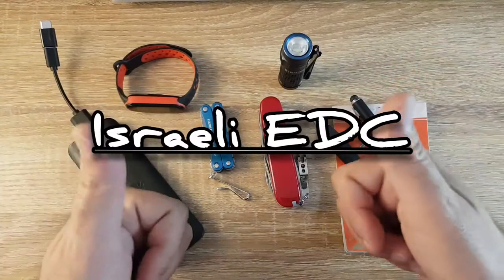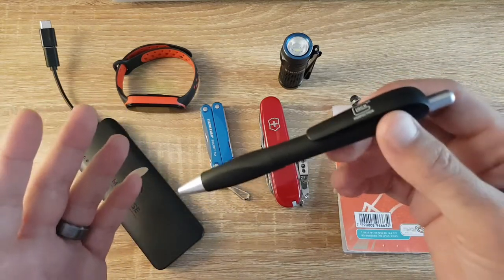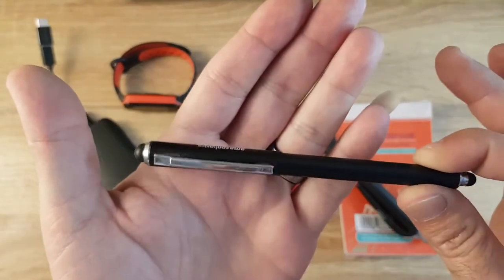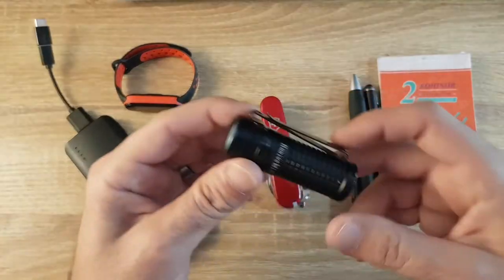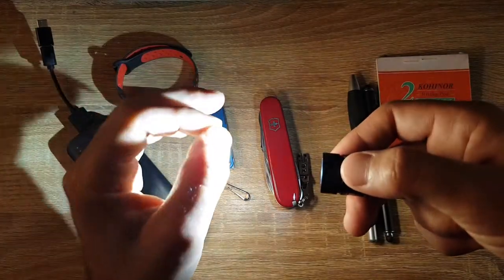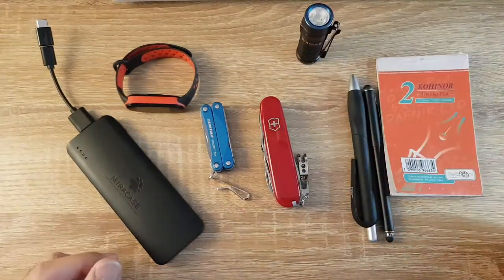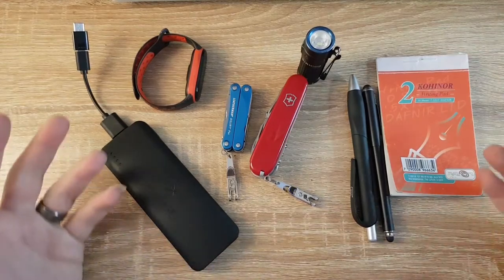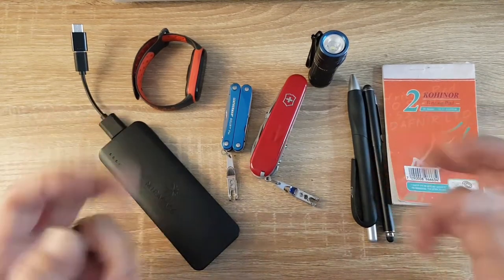Videographer's EDC // Pocket Dump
Shalom everyone, welcome back!
In this video I'll walk you through my EDC as a videographer, what gear I use and what I throw in my pockets to help me be more productive when I shoot video!
Thank you for joining me today, I hope you enjoy the video ❤️🤘